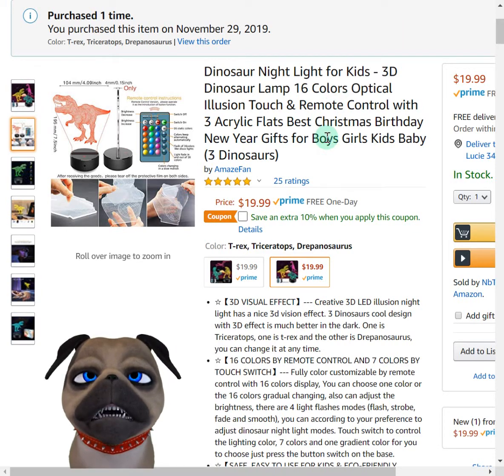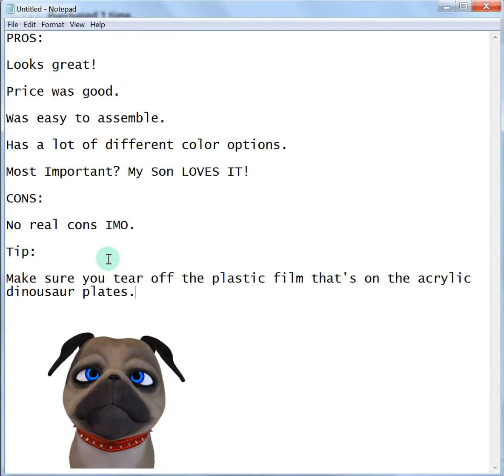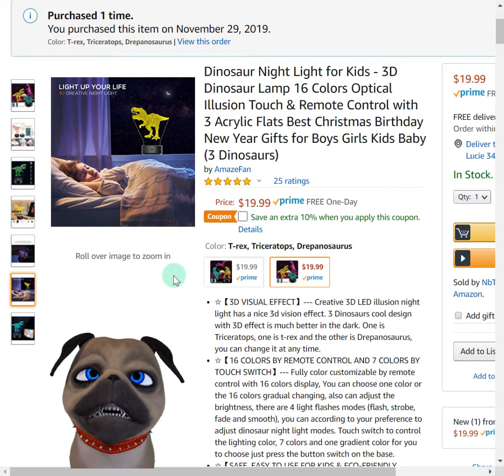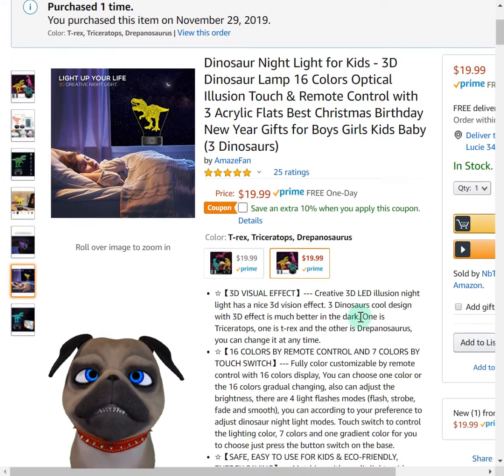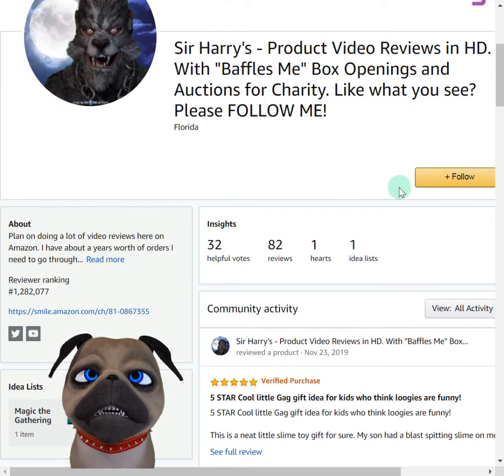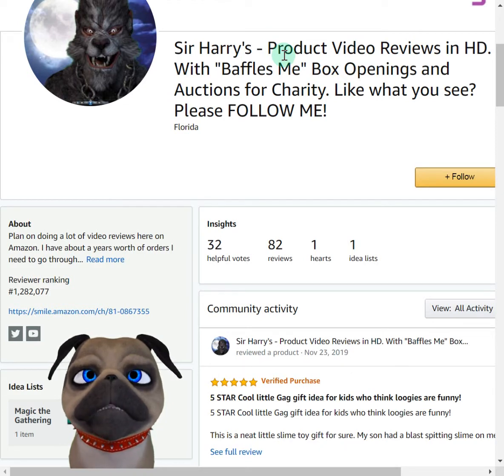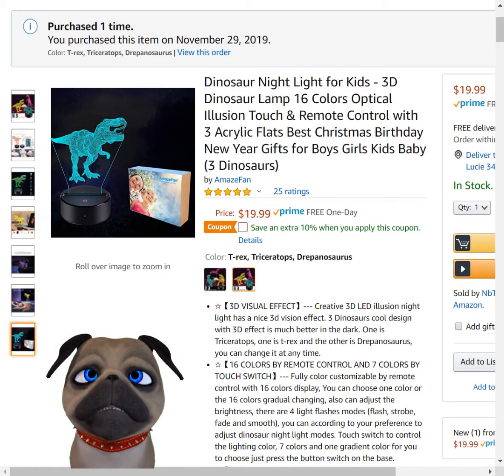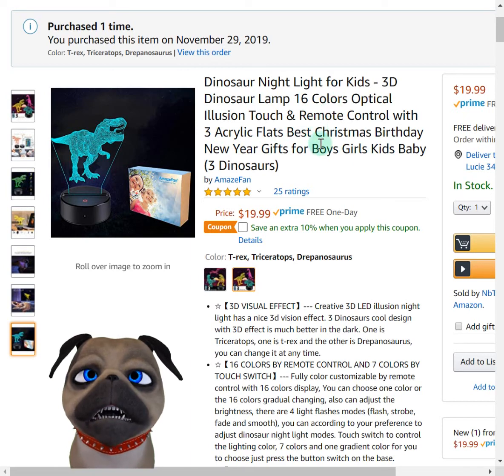5 STAR Amazon Product Review AmazeFan 3D Dinosaur Night Light T-Rex Triceratops Kids Remote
Dinosaur Night Light for Kids - 3D Dinosaur Lamp 16 Colors Optical Illusion Touch & Remote Control with 3 Acrylic Flats Best Christmas Birthday New Year Gifts for Boys Girls Kids Baby (3 Dinosaurs) by AmazeFan

Really nice Nightlight for those who have kids into Dinosaurs! 5 stars...

PROS:

Looks great!

Price was good.

Was easy to assemble.

Has a lot of different color options.

Most Important? My Son LOVES IT!

CONS:

No real cons IMO.

Tip:

Make sure you tear off the plastic film that's on the acrylic dinosaur plates.

With that being said... I will never intentionally mislead you about a 3rd party product or service to obtain these commissions. So if you have a poor experience with a 3rd party product or service that I recommended or talked about here? Please let let me know!